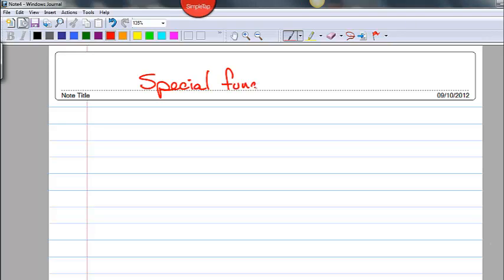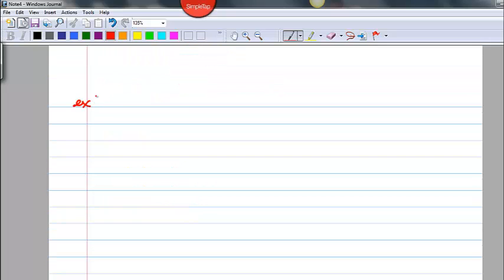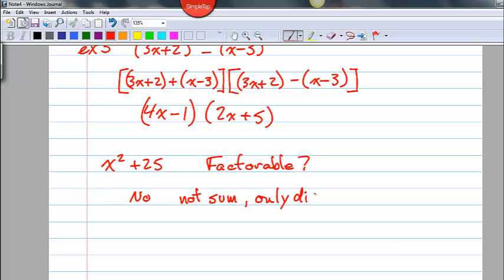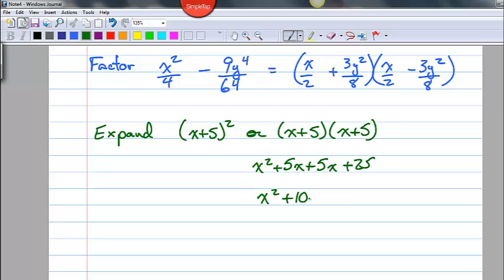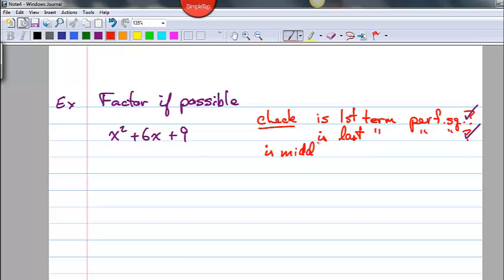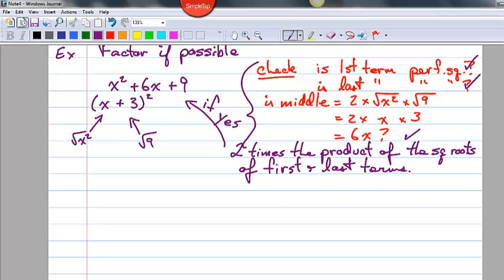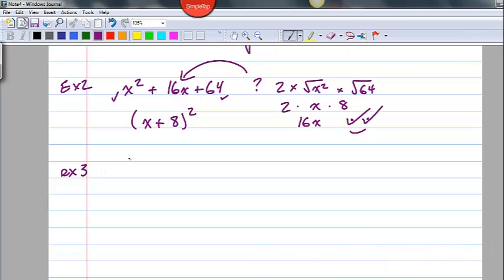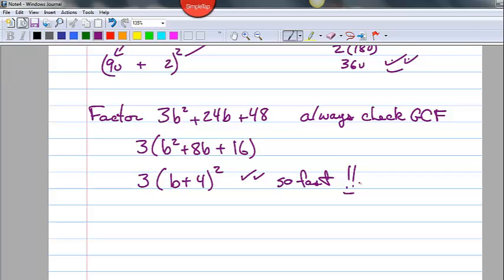5.4 math 10